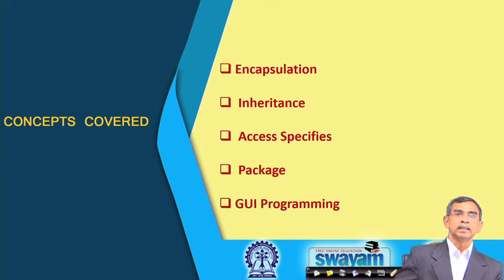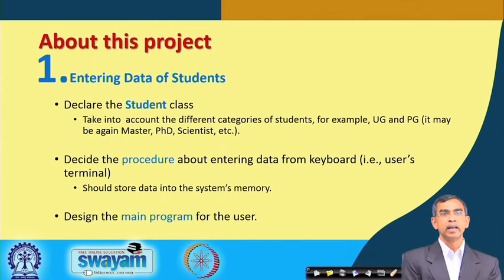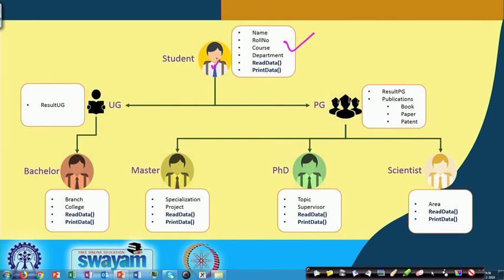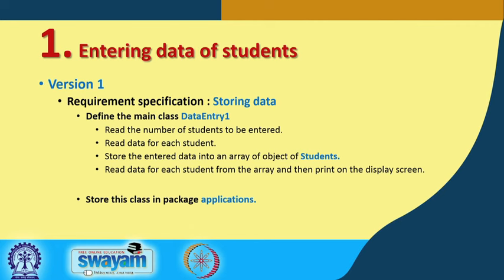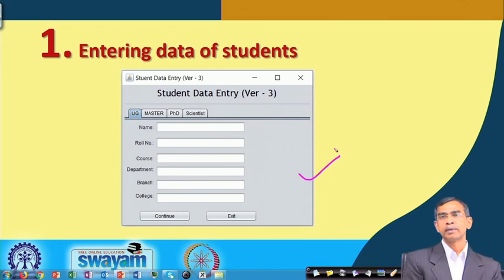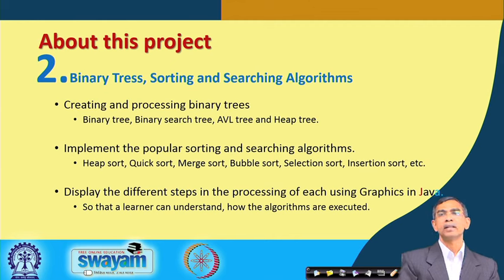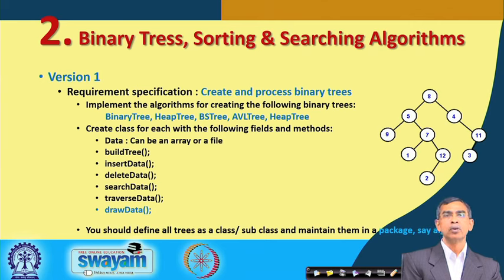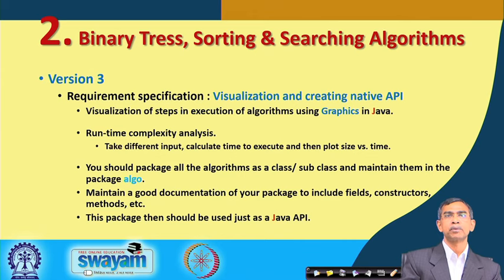Lecture 56: Case Studies—I